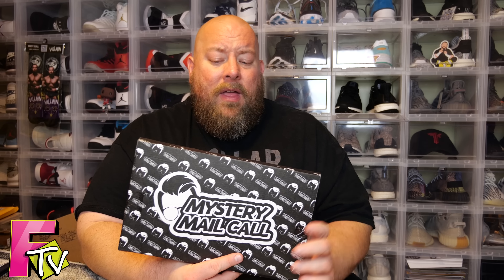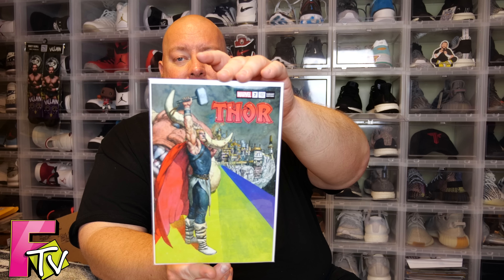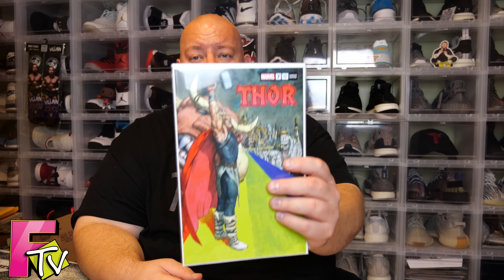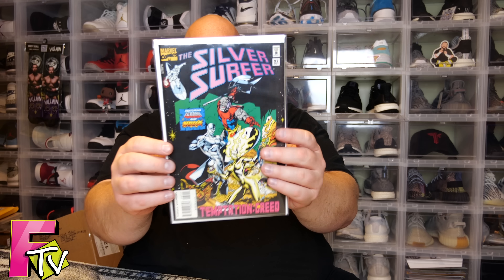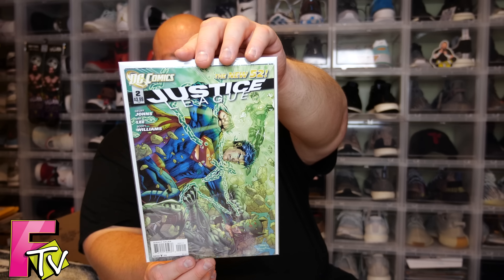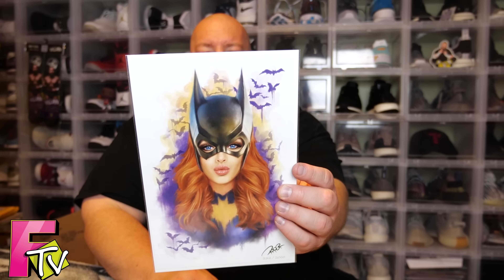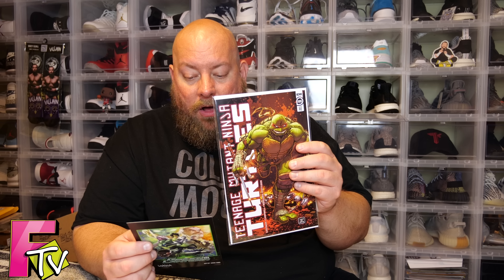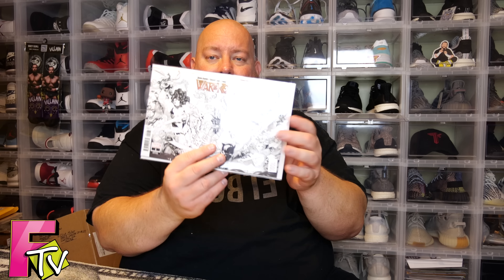Busting Open the September 2020 Mystery Mail Call Comic Box by ComicTom101 & Mill Geek Comics